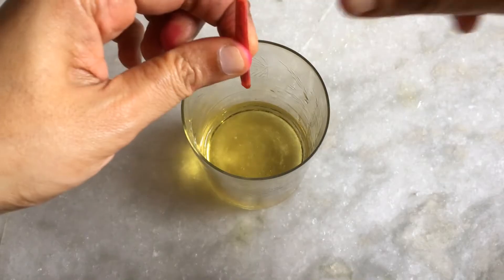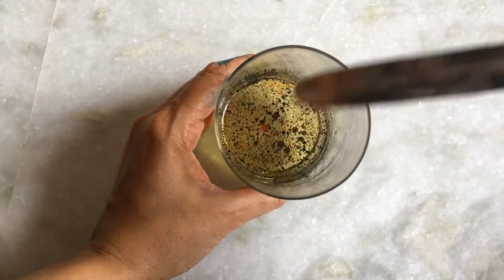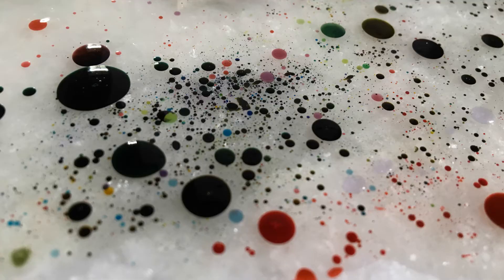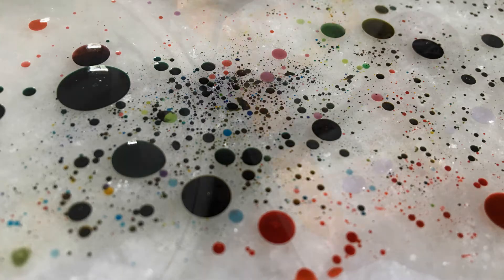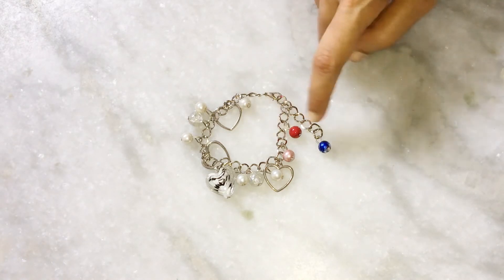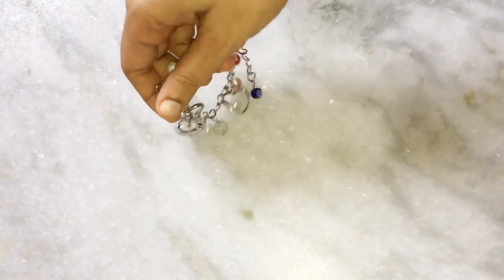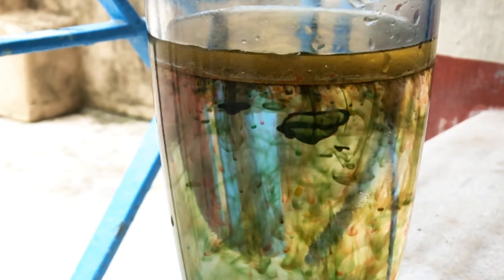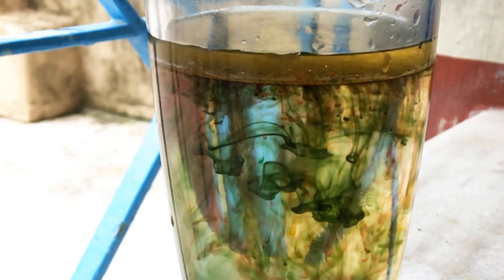Funny Chemistry Experiment At Home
Colours in our commonly used sketch pen are insoluble in oil but it dissolves in water. With oil these colors form a colloidal solution, Milk is an example of colloidal liquid. This video shows how colloidal solution is formed. See the magic of chemistry at home. happy sciencing. this is something you can do at home with no cost almost.